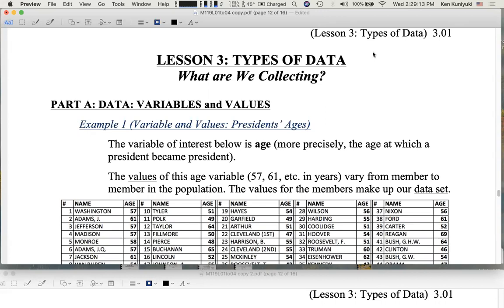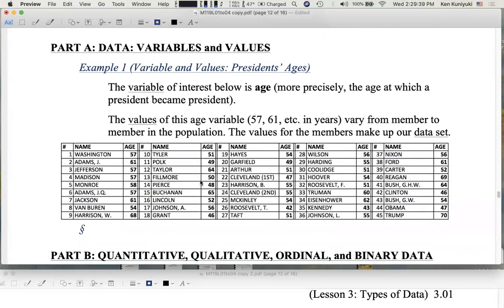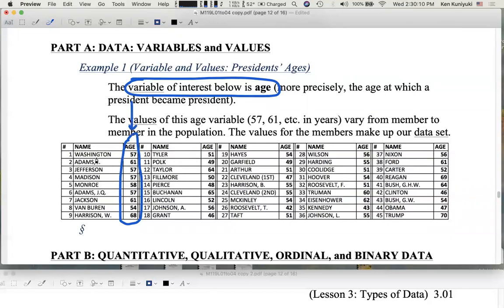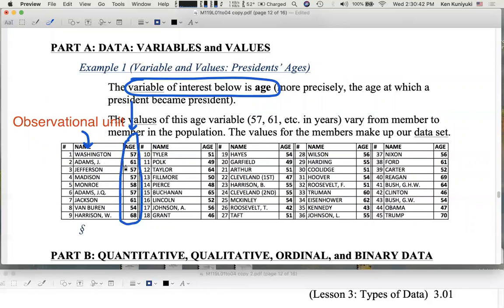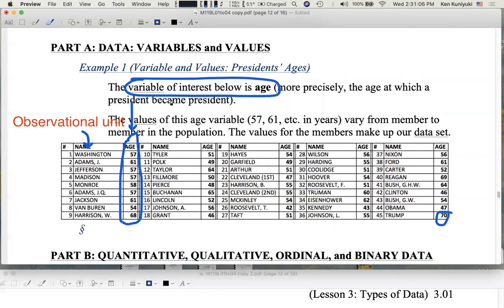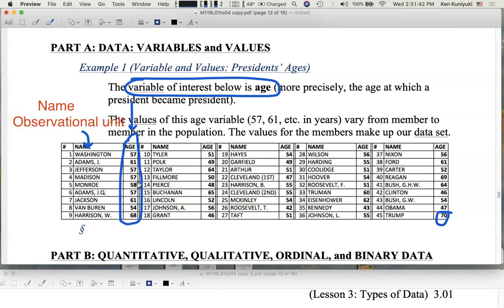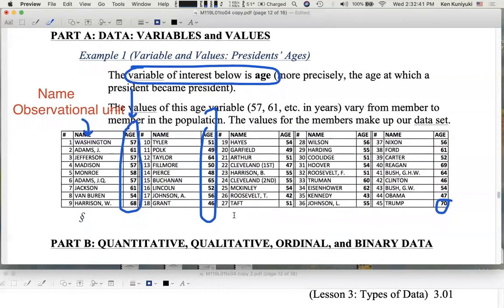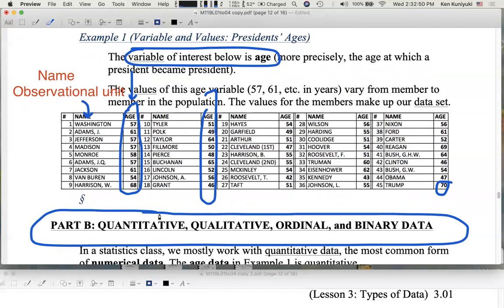Math 119, Day 1, Part 6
Lesson 3: Types of Data: Presidents’ Ages – Variables, Values, and Observational Units